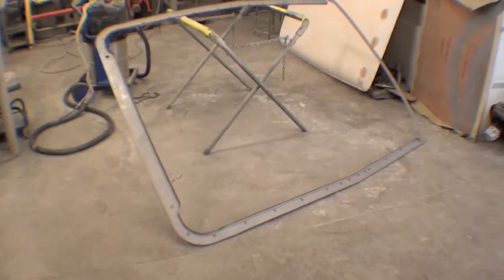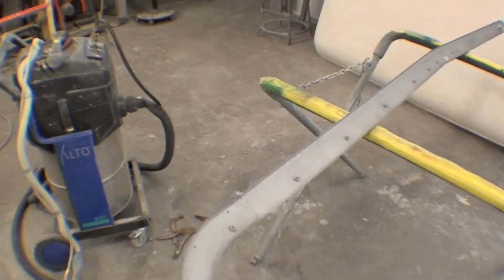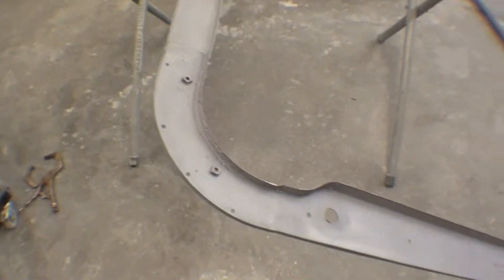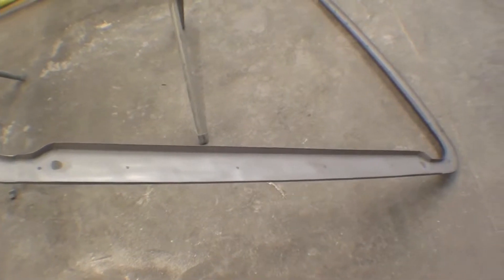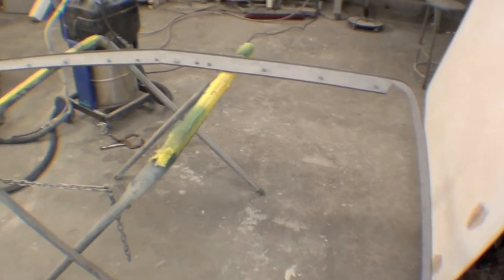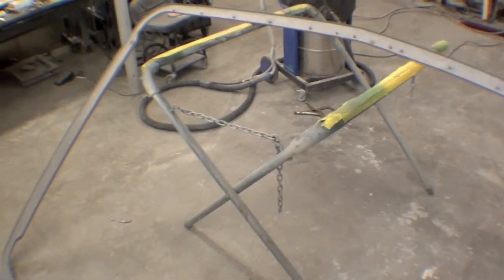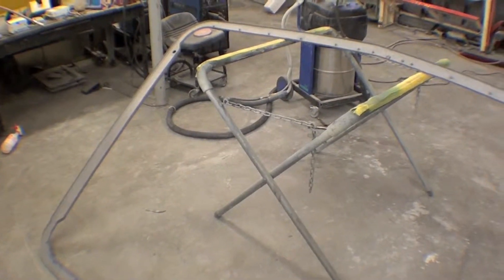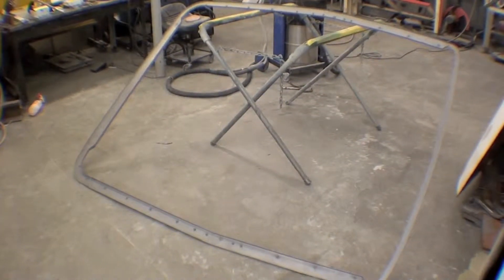Restoration 1976 FJ40- Previous Customer | Video 121